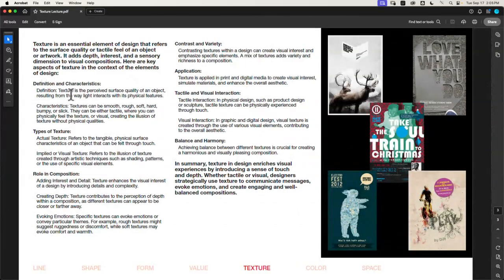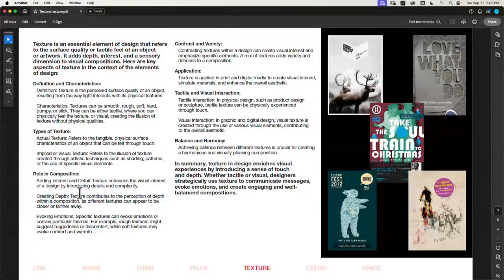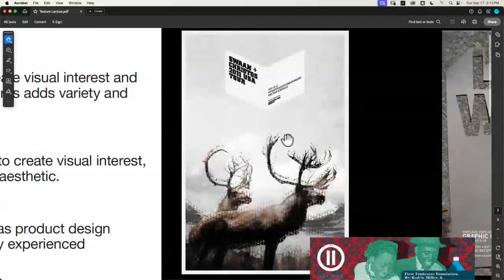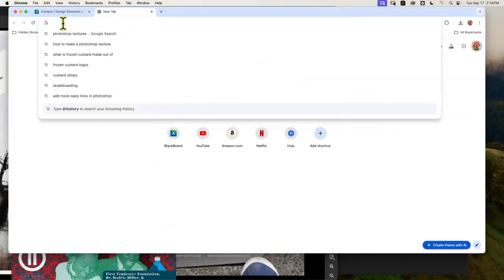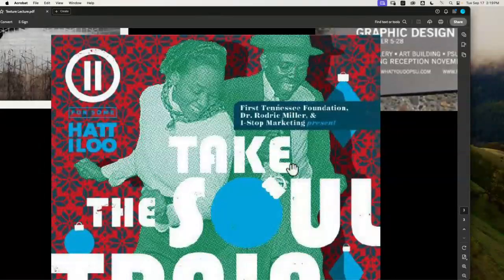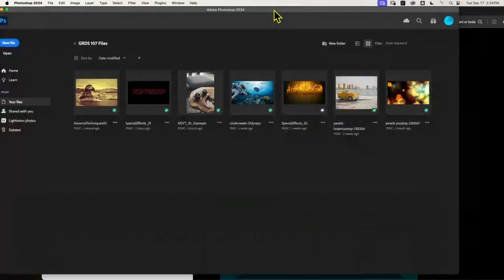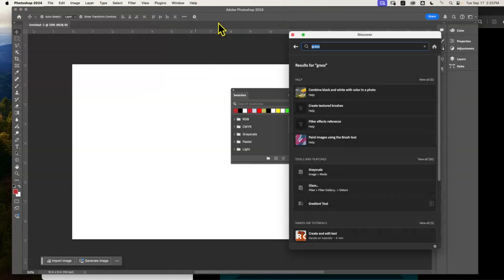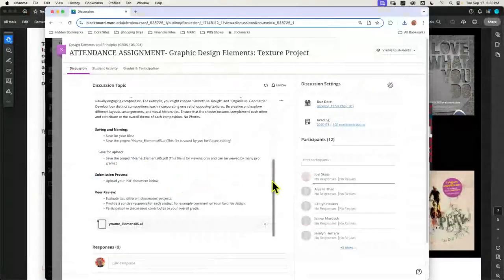Design Elements and Principles Week 05 Part 01